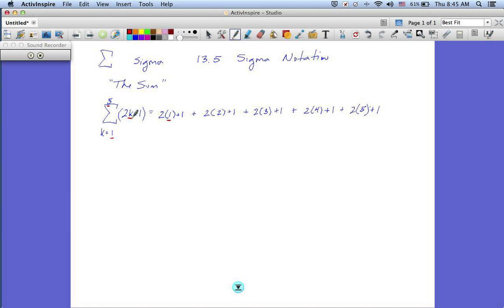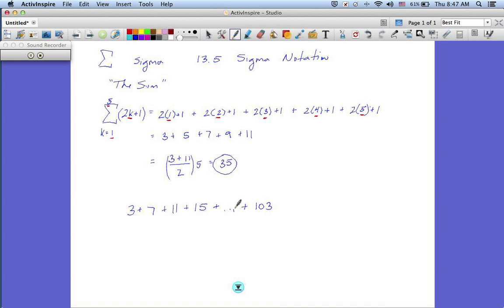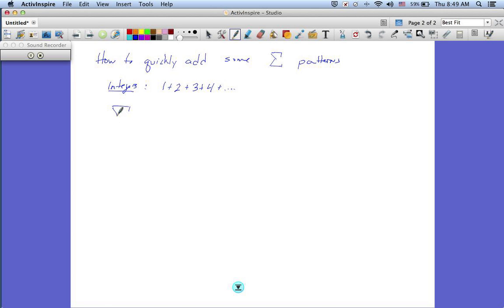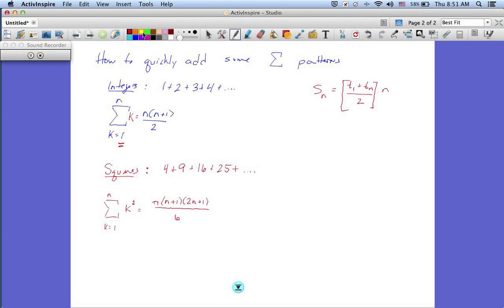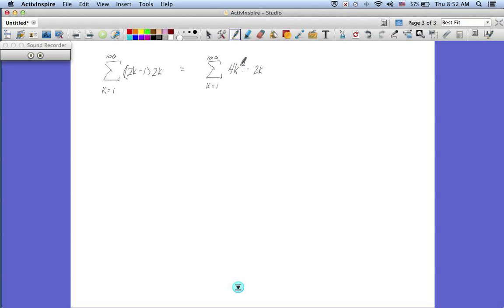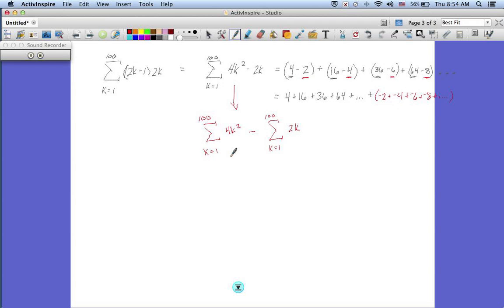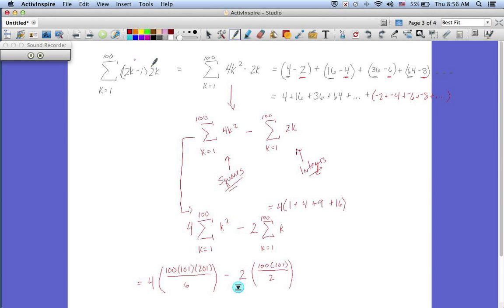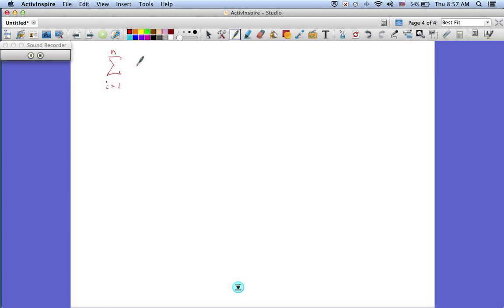Sigma Notation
Sigma